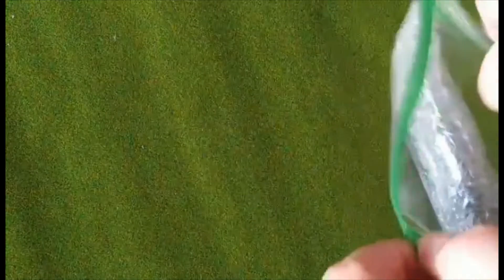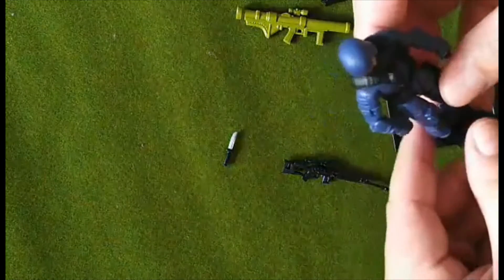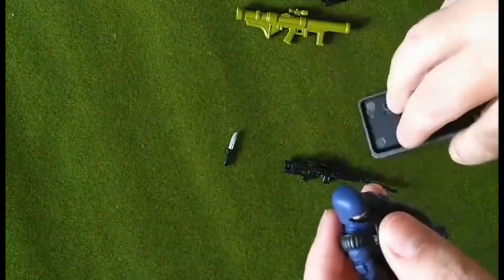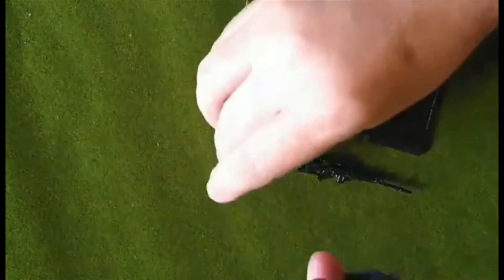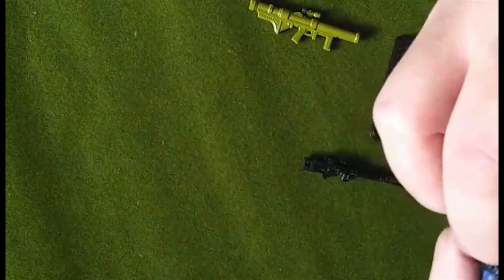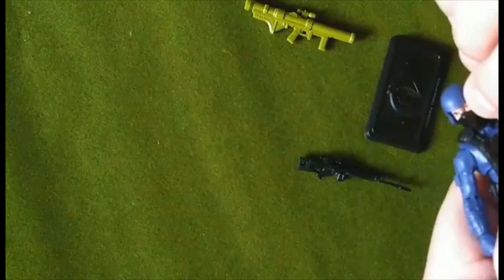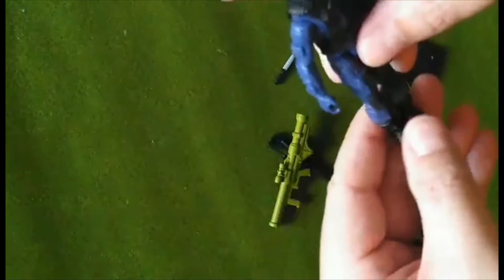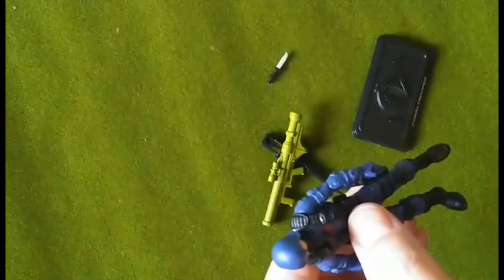Blooper Walmart Exclusive GI Joe Cobra Trooper Unboxing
This was my first official true unboxing and I was doing it with a new camera setup. As a result, I got some good moments but I'm a little off on my center of camera. It's all a learning process and this was a good one. Enjoy!

I'd appreciate any support by giving me a follow or shoutout on any of my social media accounts and check out the new IMDB page for C.P. Bialois' the Slasher Experience.